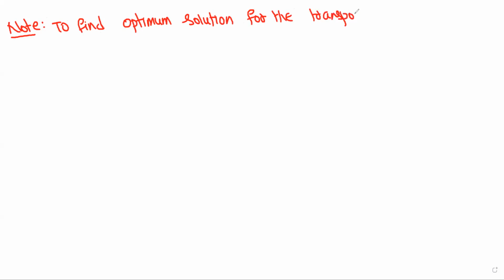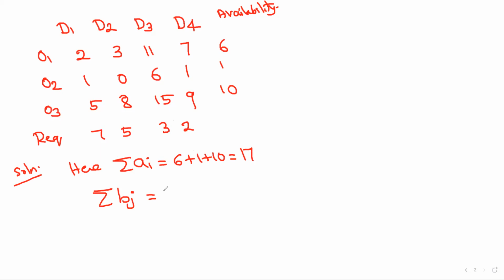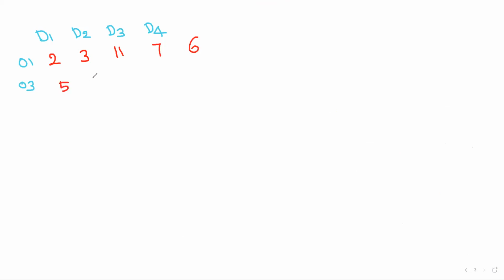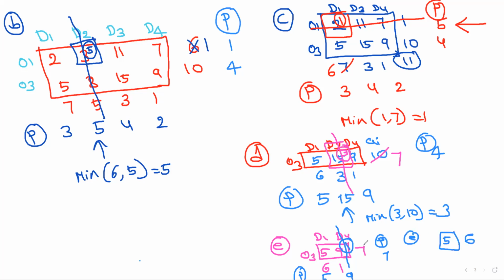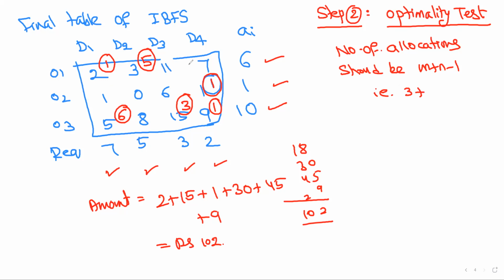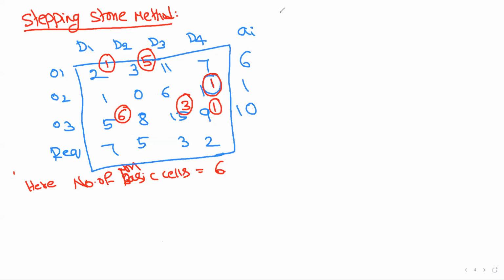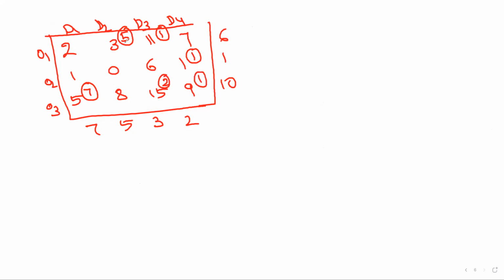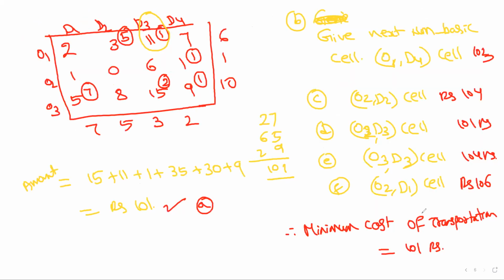LECTURE 5, OR